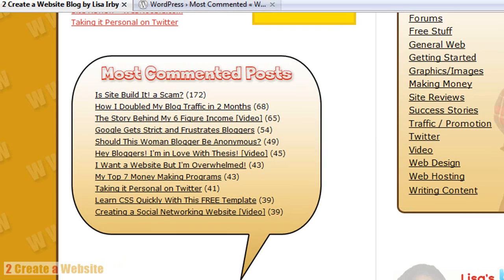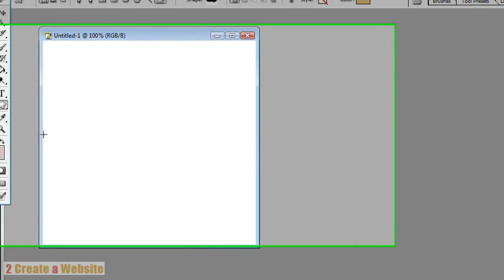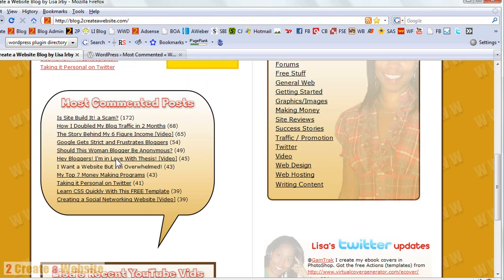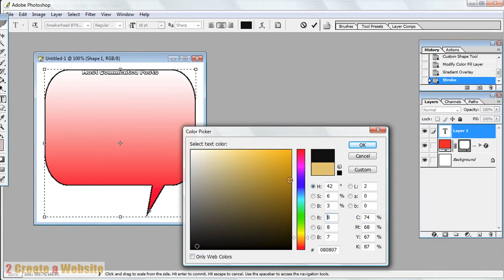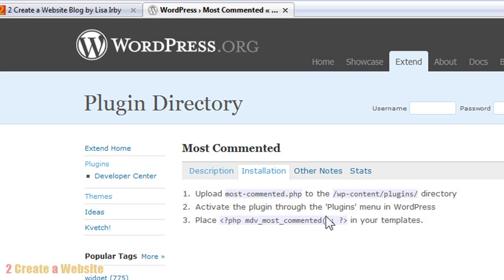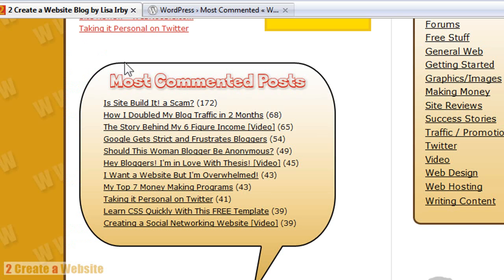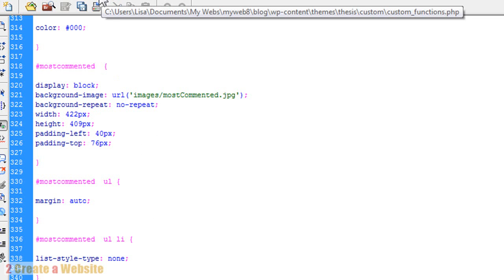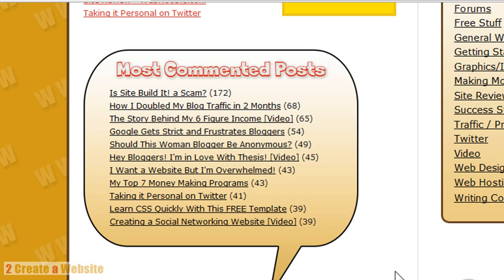Display Your Most Commented Posts in WordPress on a Badge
Learn how to display your most commented posts in WordPress using a graphical badge.  Here's the CSS code...

display: block;
background-image: url('images/YourImage.jpg');
background-repeat: no-repeat;
width: 422px;
height: 409px;
padding-left: 40px;
padding-top: 76px;

mostcommented ul {

margin: auto;

mostcommented ul li {

list-style-type: none;

mostcommented ul li a {

color: #000000;

mostcommented ul li a:hover {

color: #000000;
text-decoration: none;